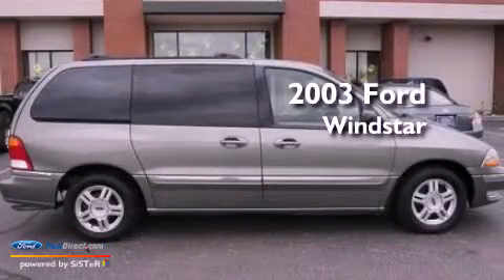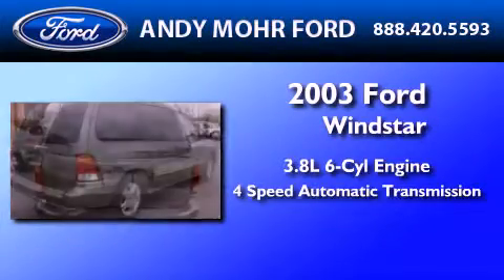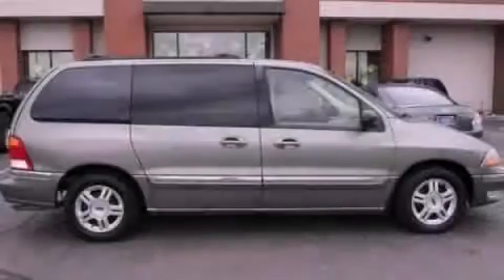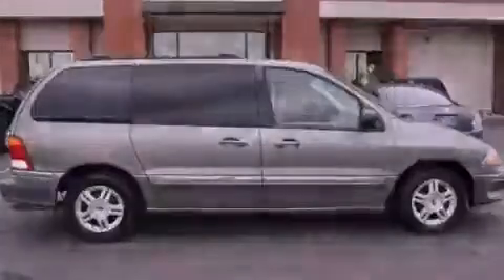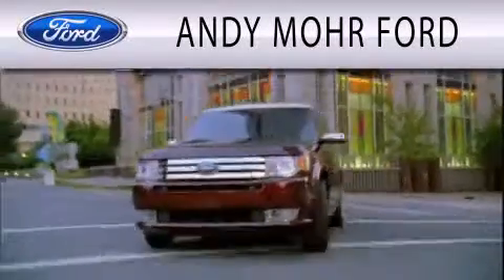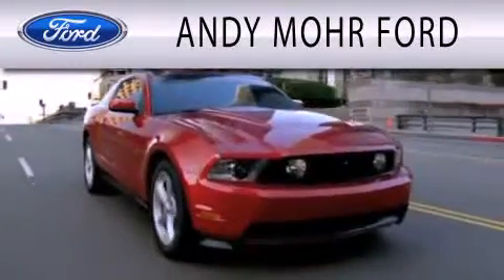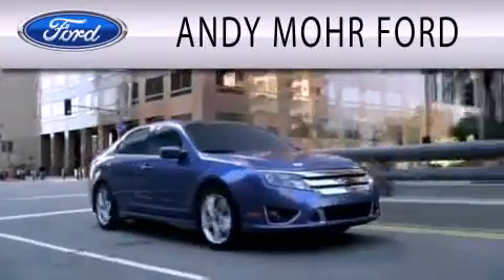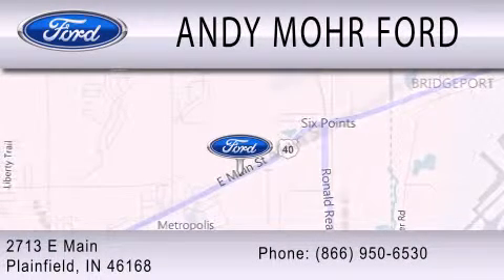2003 Ford Windstar Plainfield IN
Year : 2003
 Make : Ford
 Model : Windstar
 Engine : 3.8L V6 12V MPFI OHV
 Trans . : 4-SPEED AUTOMATIC
 Exterior : GREEN
 Miles : 123,555
 Interior : MEDIUM PARCHMENT
 Stock : T12732B